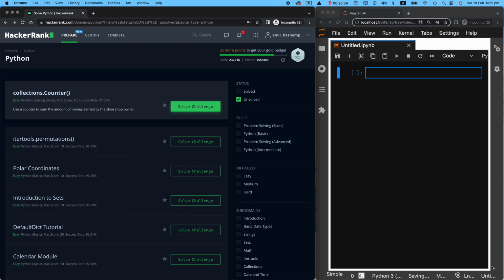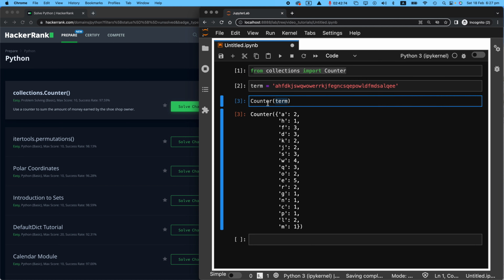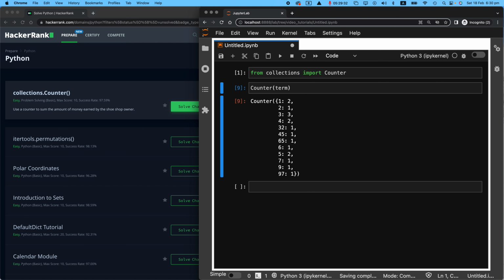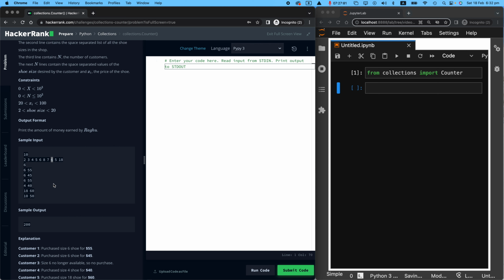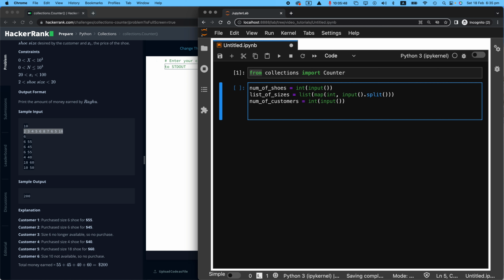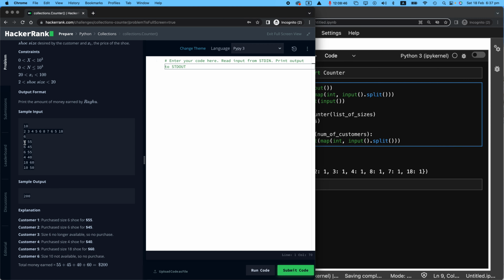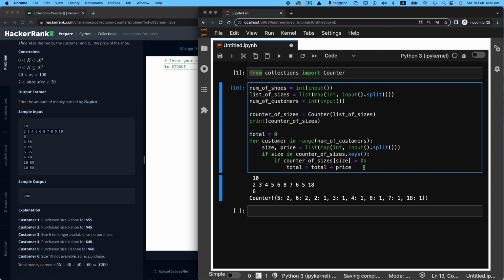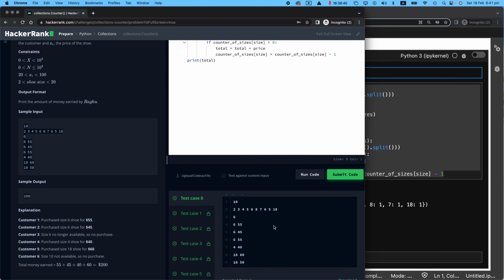29. Collections Counter: Hackerrank | Python Solution Explained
In this tutorial, I am showing you how to easily and efficiently tackle this hackerrank challenge. The video will also teach you the fundamentals and necessary operations to achieve that.

00:00 Introduction
00:33 What is the Counter method in Python?
02:11 How to access keys and values for a Python dictionary?
04:13 What is the task?
06:46 Coding the solution
13:03 Submitting the solution